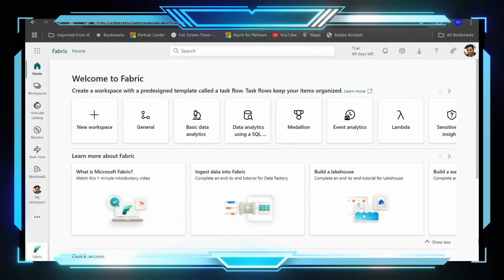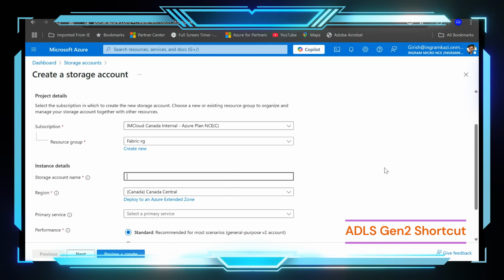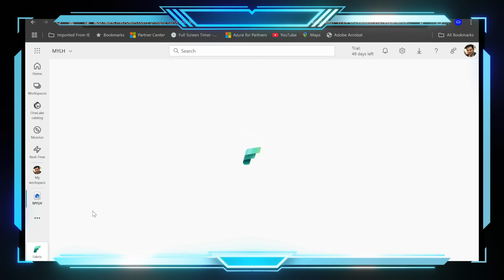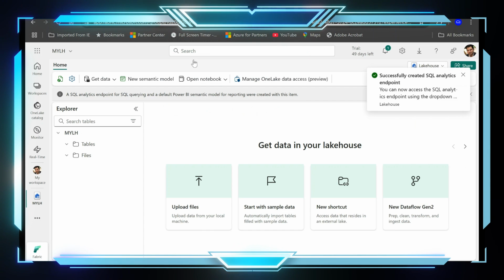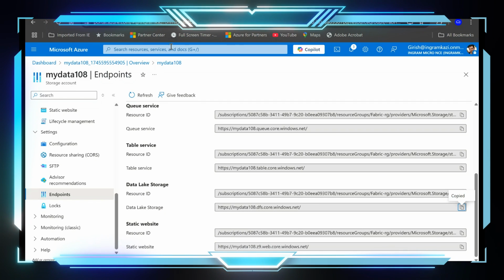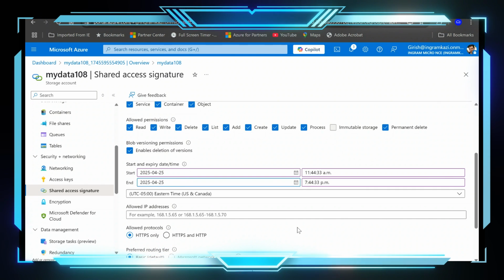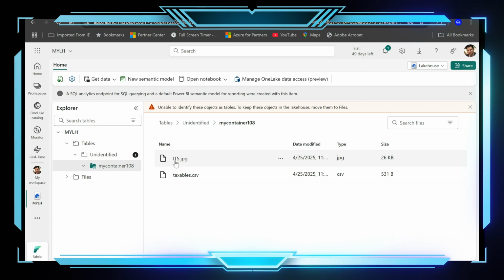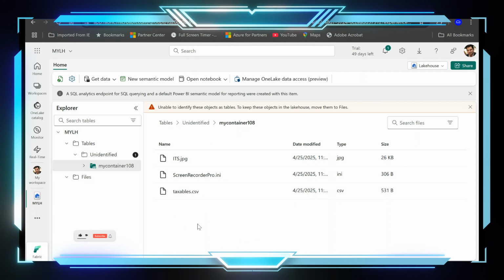MS Fabric - ADLS Gen 2 Shortcut(11)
How to create shortcuts in MS Fabric?